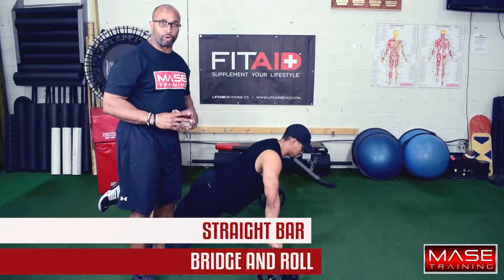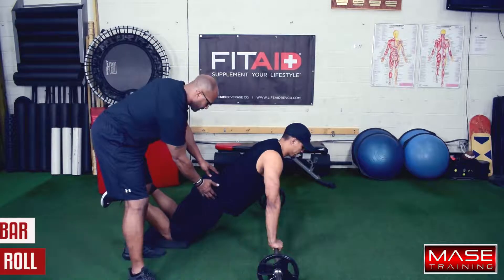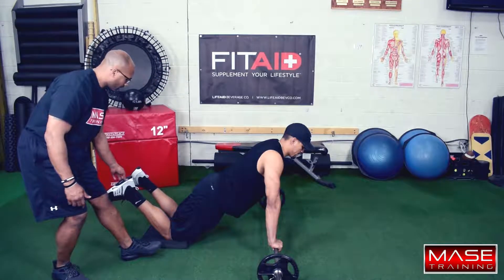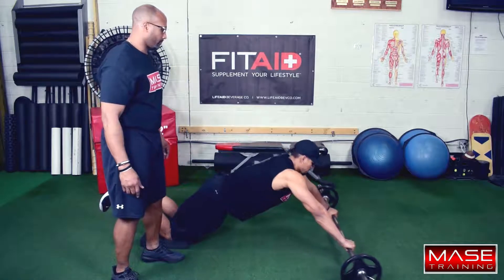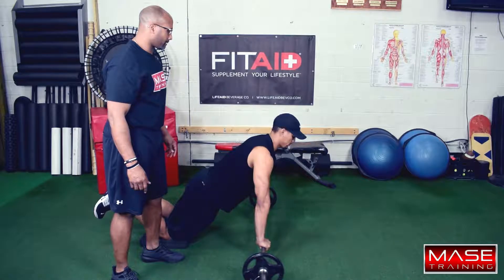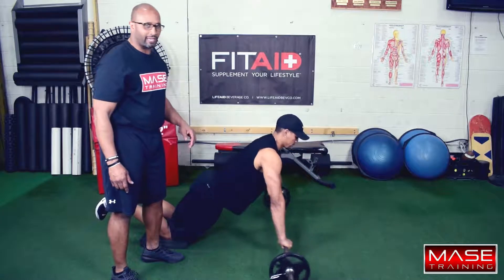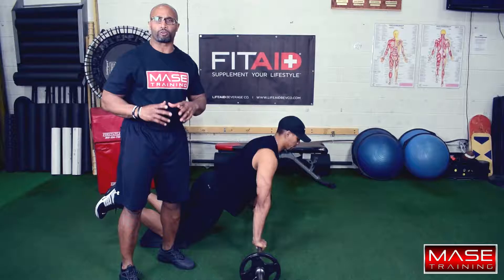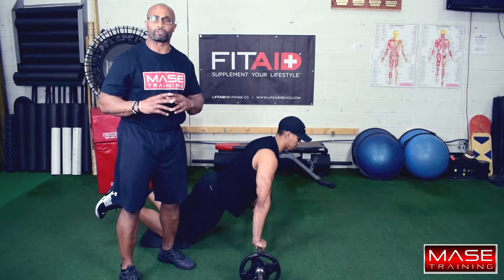STRAIGHT BAR BRIDGE AND ROLL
Trying to figure out this fitness journey, and get the results you have desired, join our fitness community Lets take it to the next level! - Coach MASE and Coach Chase